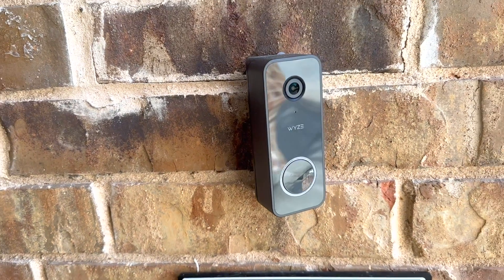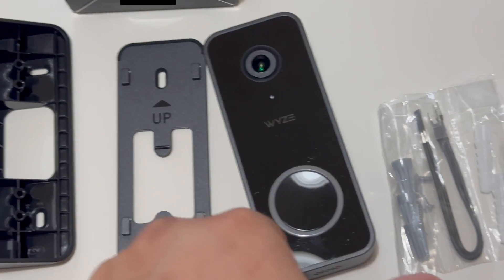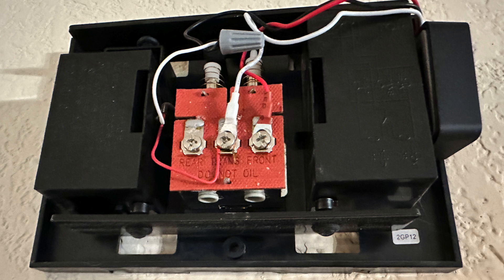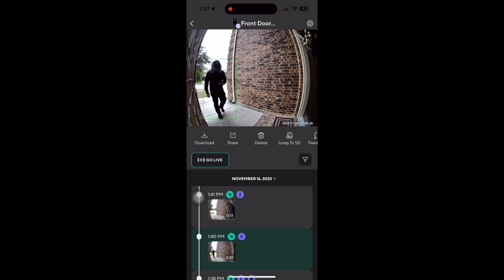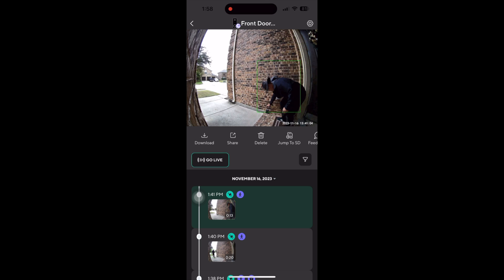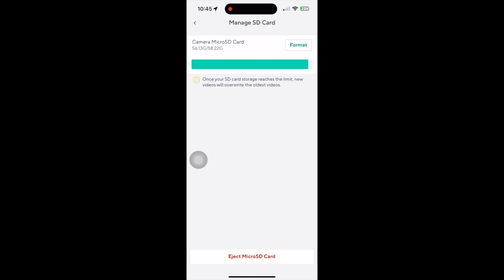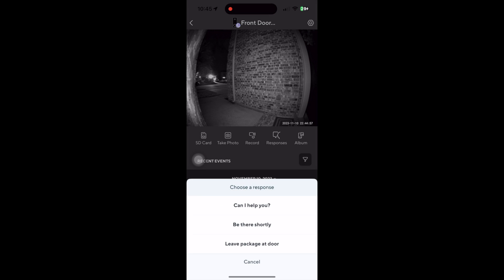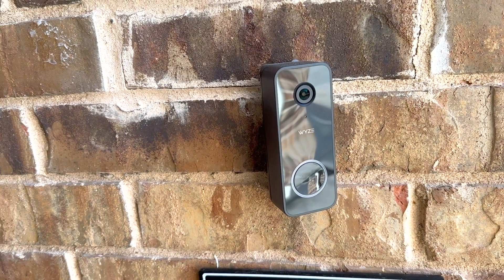DEMO: Wyze Video Doorbell V2 (with a Comparison to V1)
The Wyze Video Doorbell is a compact and affordable smart home device designed to enhance home security. Equipped with a high-definition camera, the doorbell allows users to monitor their doorstep through a mobile app, providing a clear view of visitors in real-time. Featuring motion detection, it sends instant alerts to users' smartphones, ensuring awareness of any activity at the door. The two-way audio system enables users to communicate with visitors remotely, making it convenient for package deliveries or interacting with guests. With night vision capabilities, the Wyze Video Doorbell ensures visibility in low-light conditions. The device is designed for easy installation, reflecting Wyze's commitment to user-friendly smart home solutions. For additional features and compatibility, users can explore integration with the broader Wyze ecosystem, creating a cohesive and interconnected smart home experience.